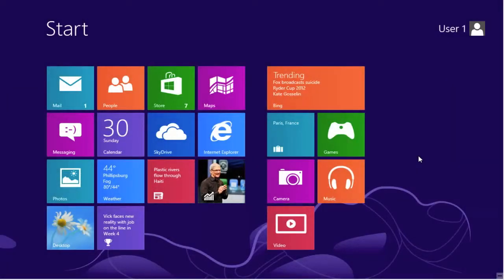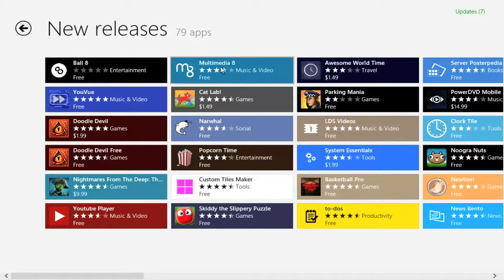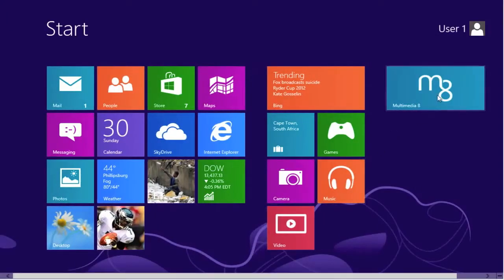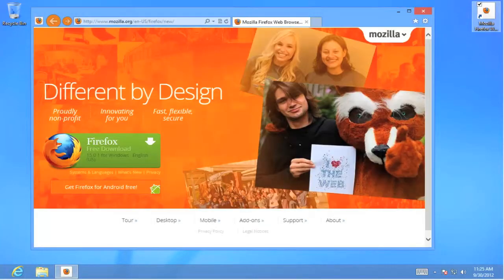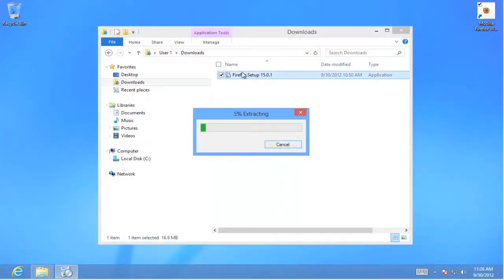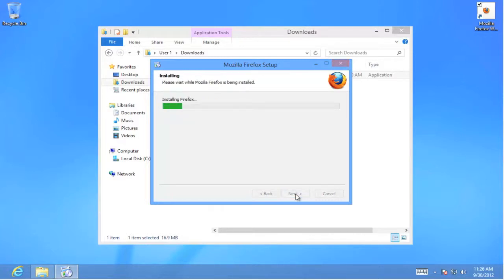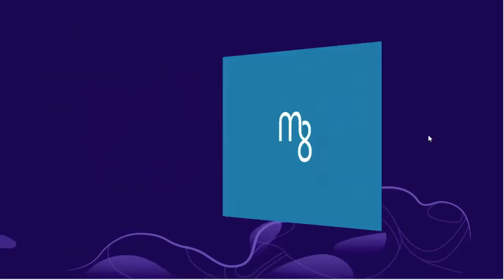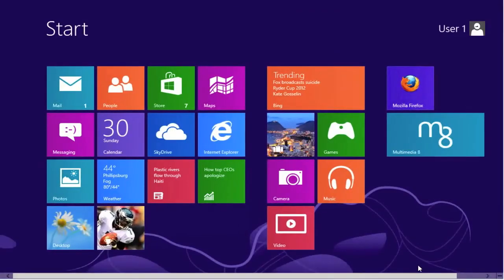QS 1 Installing Applications for Windows 8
Quick Shots© are a series of short videos demonstrating a specific procedure or application. It is designed to quickly get to the point so you can get on with your day.

In this installment, Steve shows you two methods for installing applications for Windows 8.